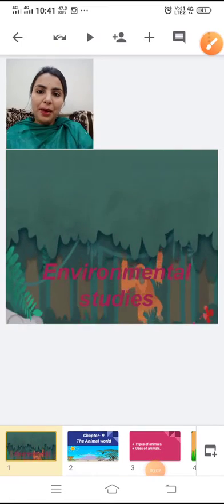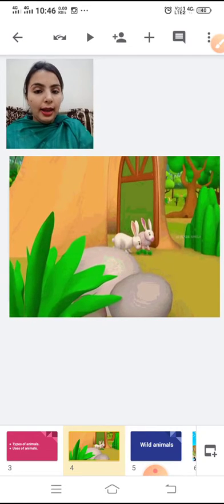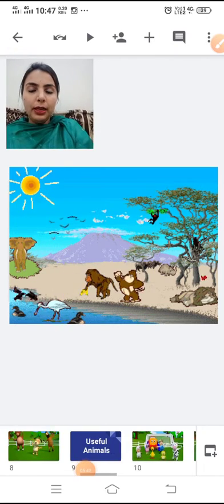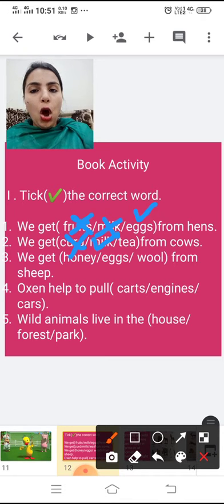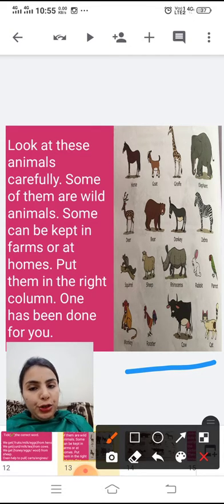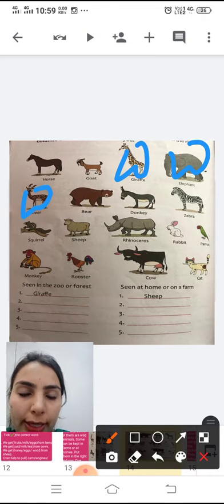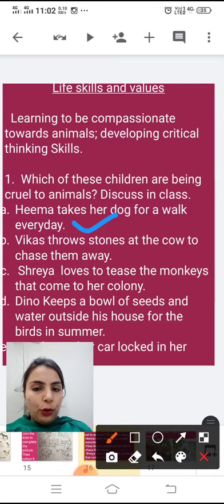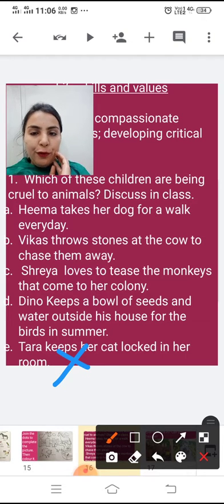Cl2_est_ch9_The Animal world _part02_13102020